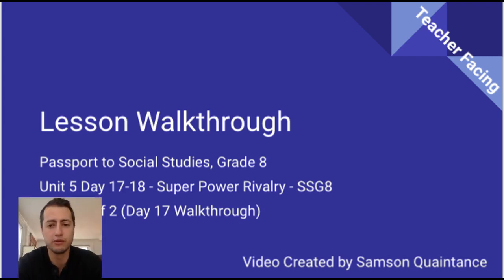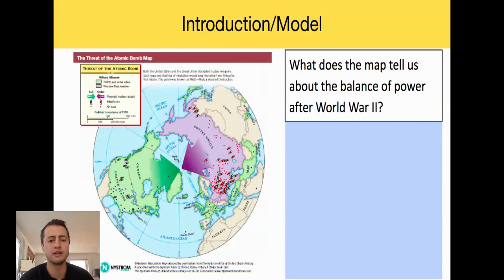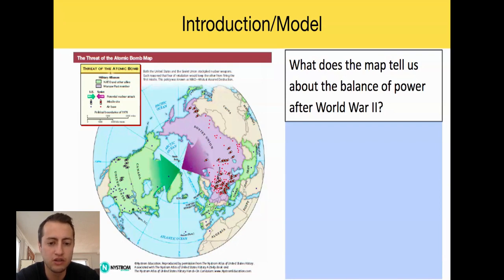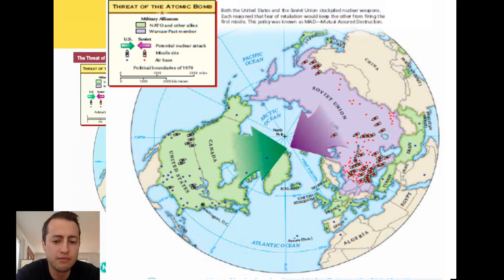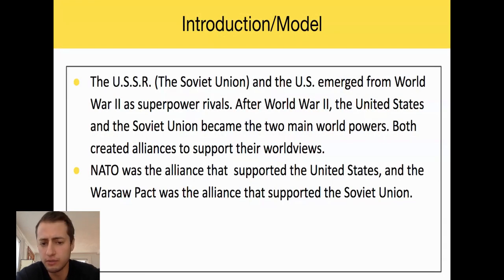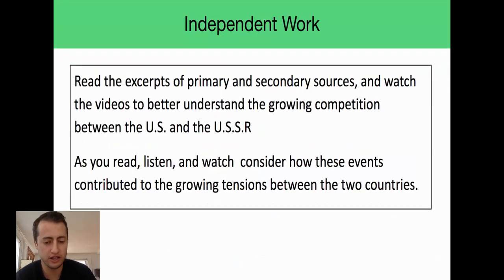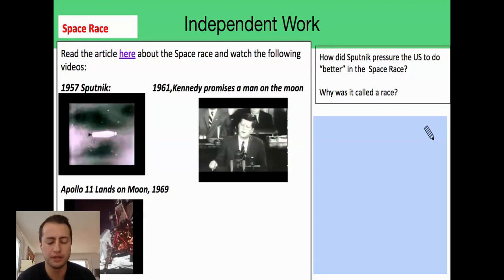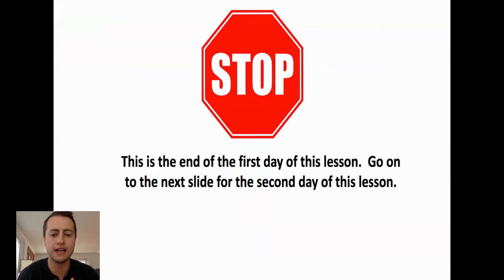Unit 5 Lesson 17 18 Walkthrough Super Power Rivalry 1 of 2 SS8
This video walks teachers through the SS 8 Unit 5, Day 17. This is the first day of the two part Super Power Rivalry lesson.  The video provides tips for breaking down the map and working the independent section as a jigsaw.